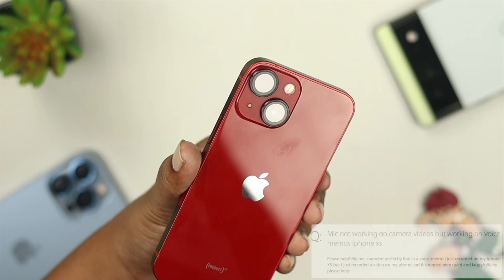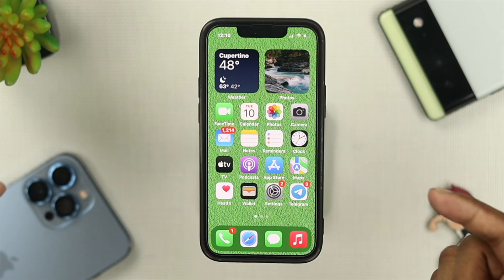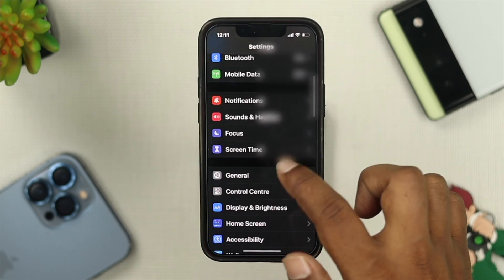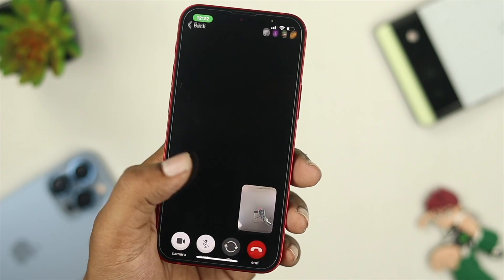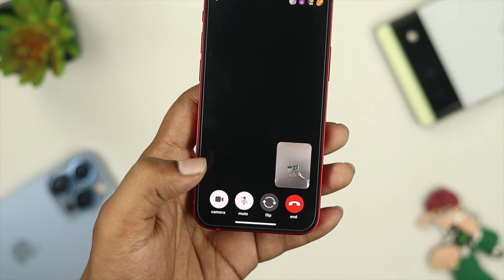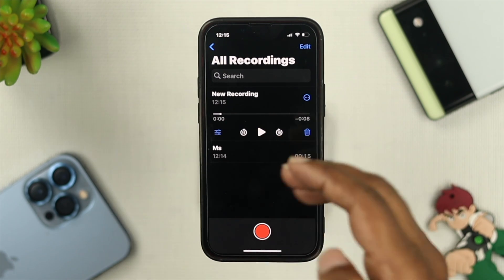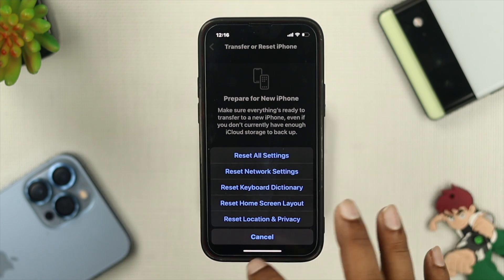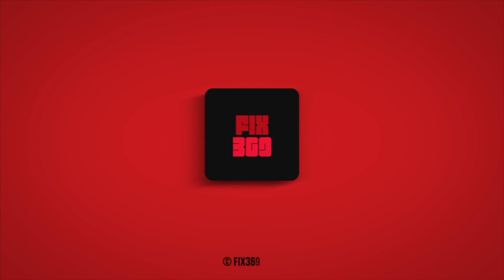iPhone Front Camera Mic Not Working on Video Call! Here's Fix it!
Are you on a video call or just start streaming but but you’re your front camera mic is not working or recording any sound? This video tutorial will show the best ways to fix Front Camera Mic not working on iPhone 13 Mini/13 Pro Max, 12 Mini/12 Pro Max, 11 Pro Max or any iPhone running on latest iOS.

0:00 Common Problems
0:35 Check Mic Permission
1:24 Software Update
1:39 Check Hardware problems
2:10 Reset All Settings